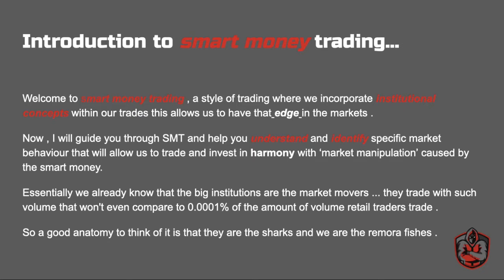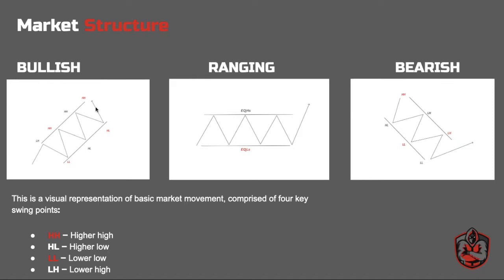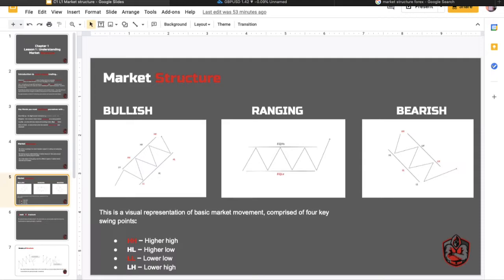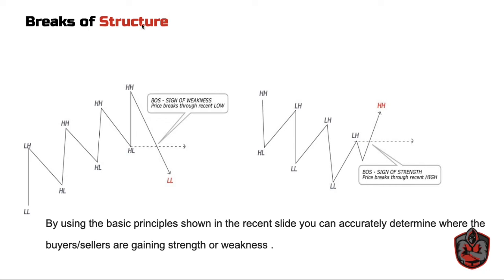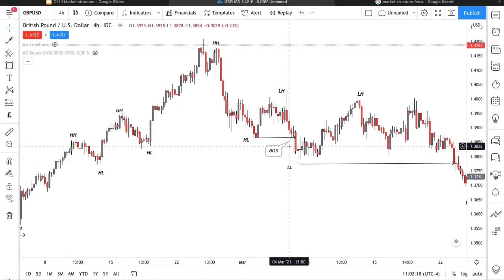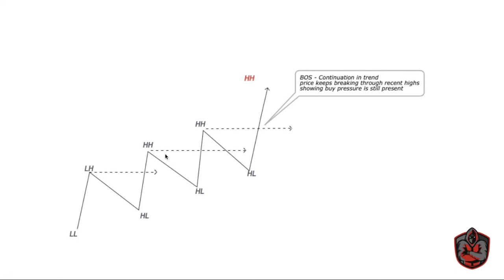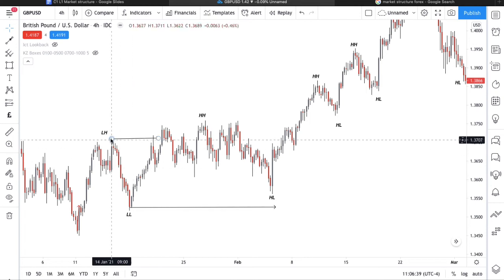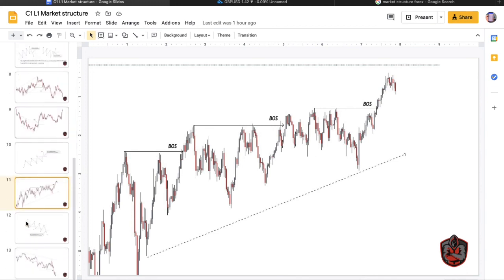1 Market Structure